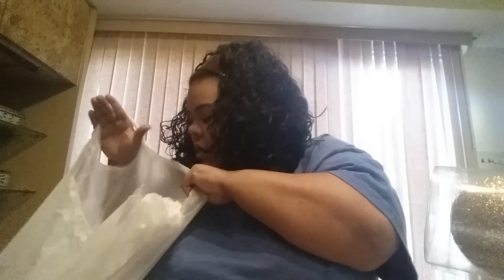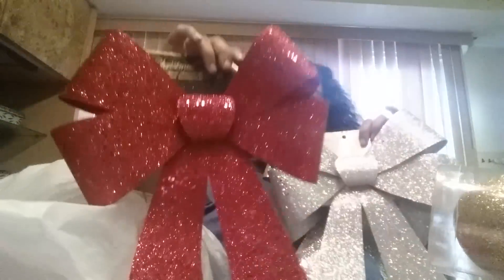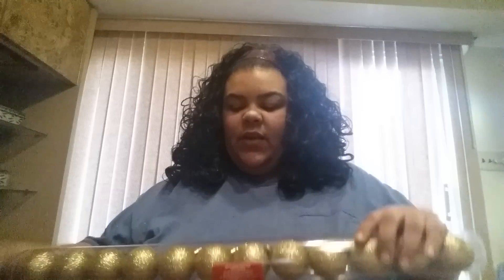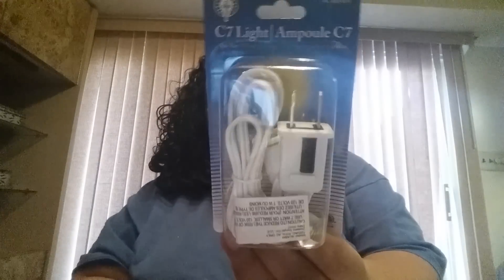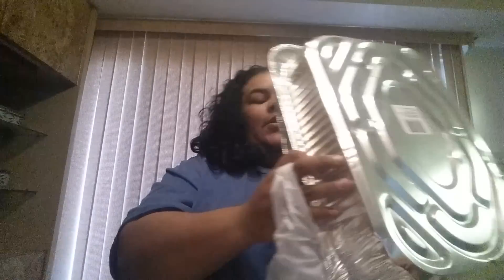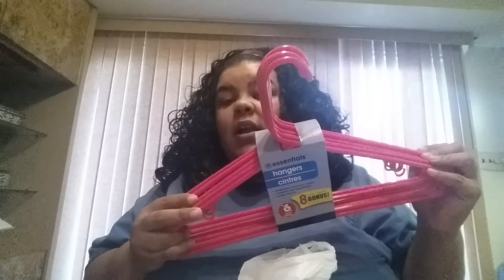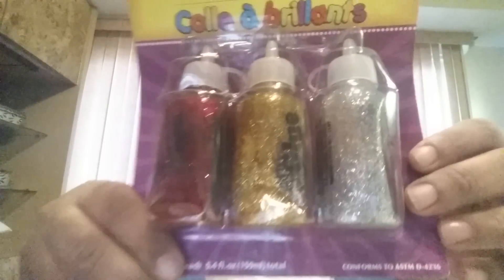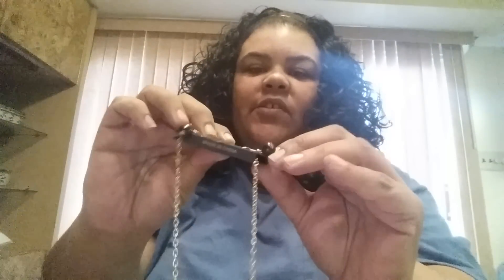Small dollar tree/ dollar castle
So sirry fuys u think I was saying dollar general It was dollar castle